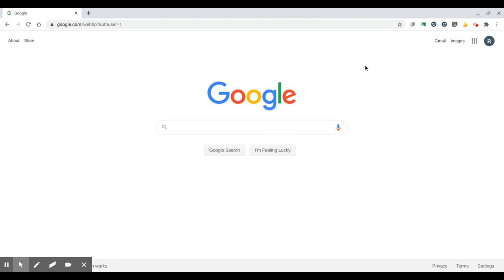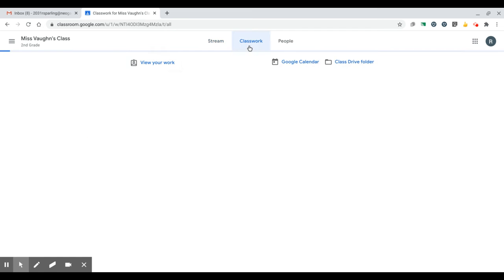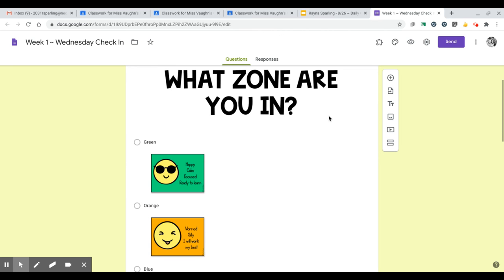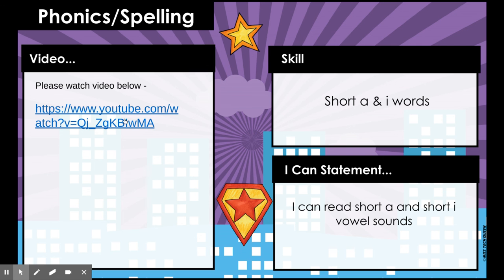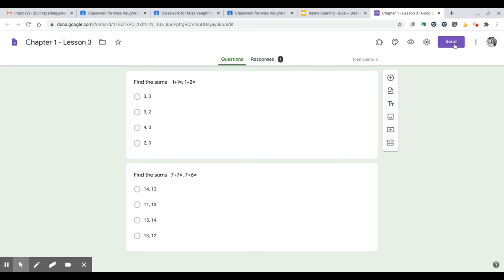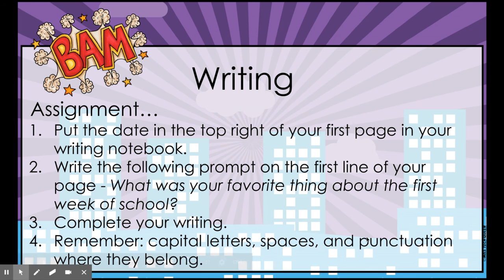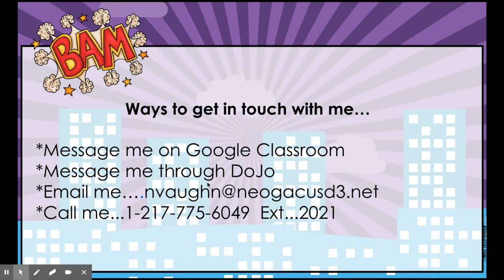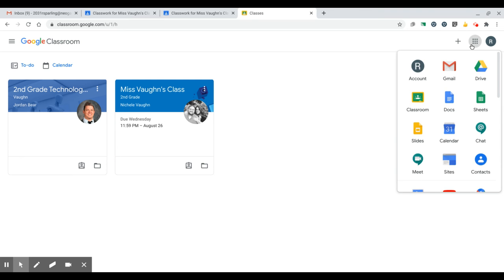Ms. Vaughn's Remote Learning Video